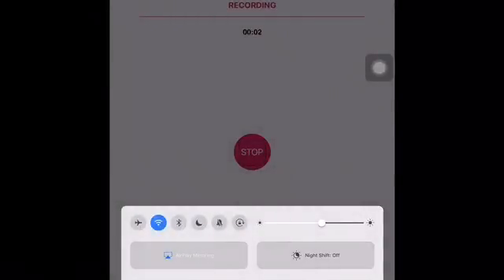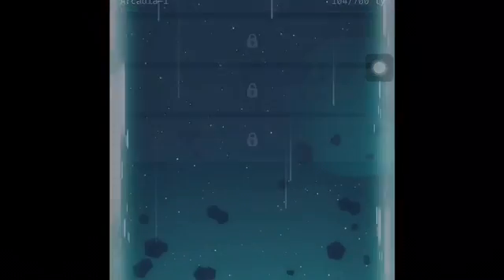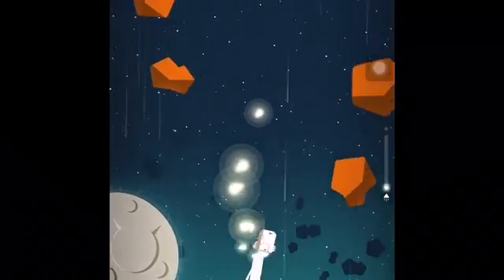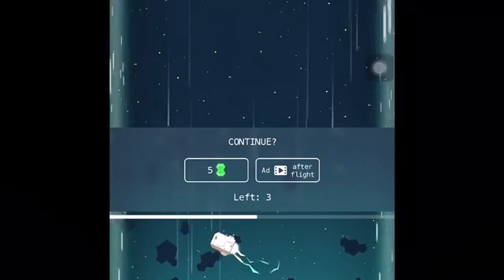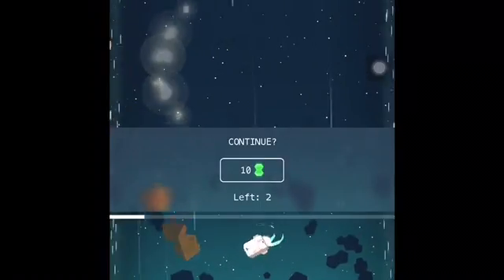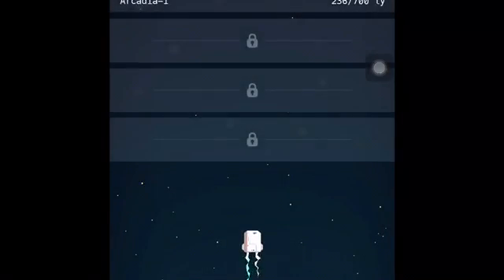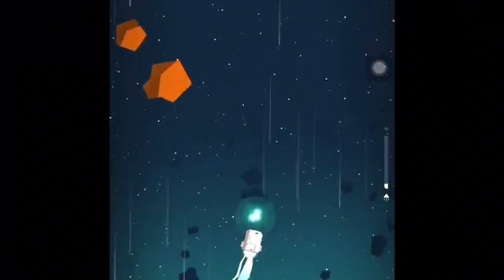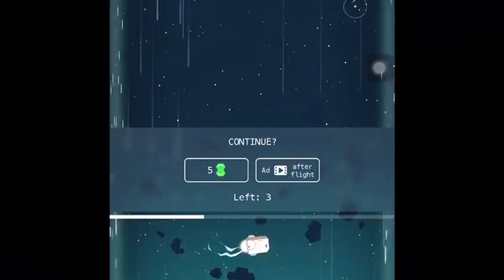Playing full of stars game⭐️⭐️